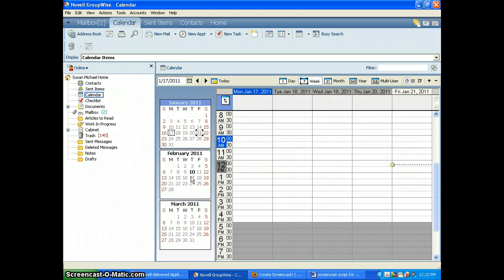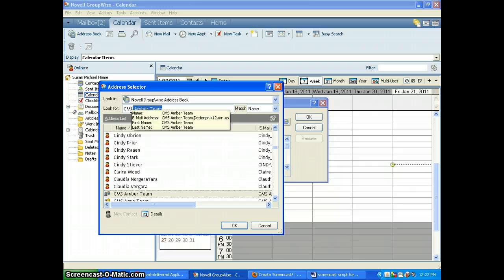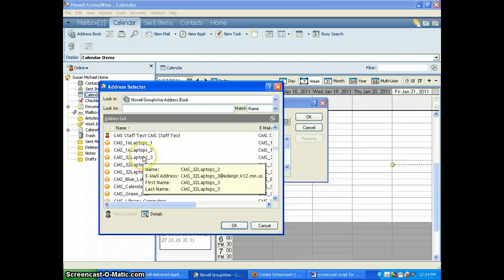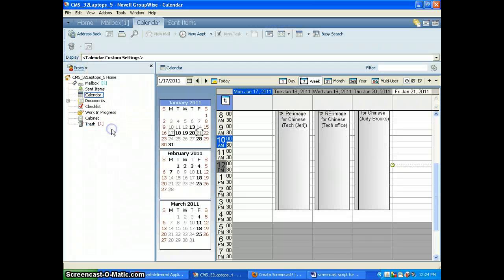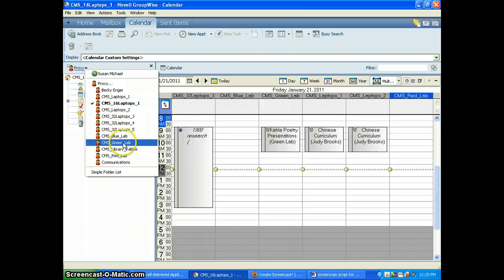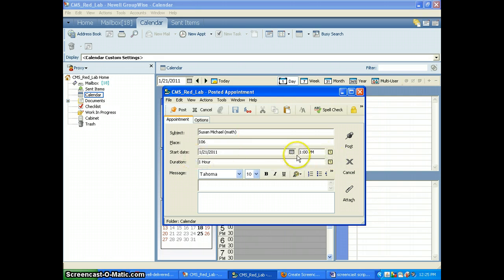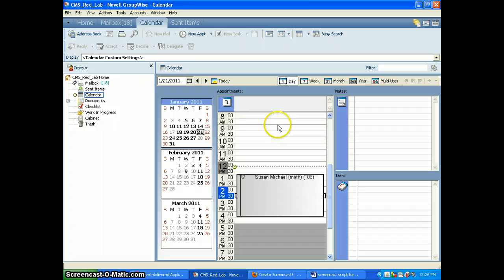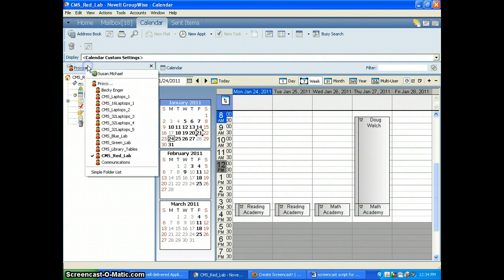Scheduling Labs with Groupwise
This screencast shows how to schedule time in the computer labs.